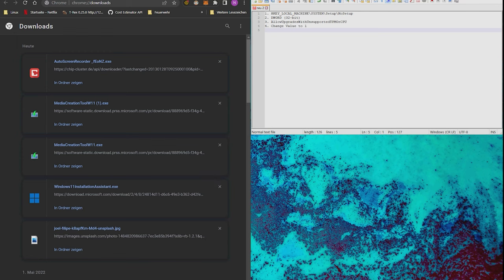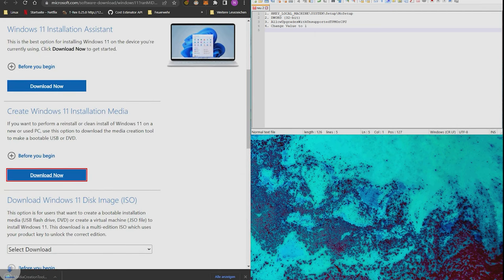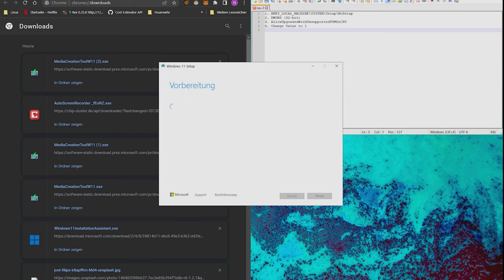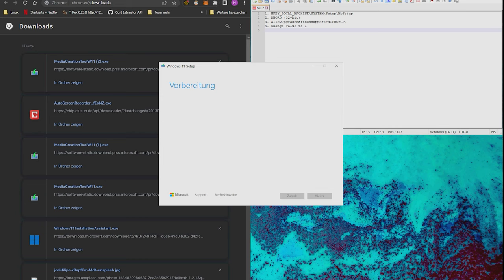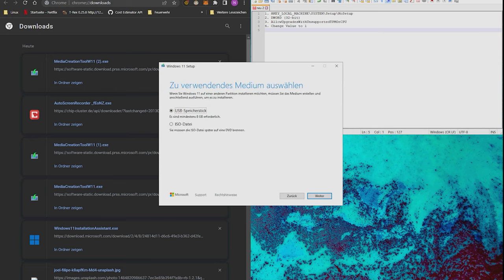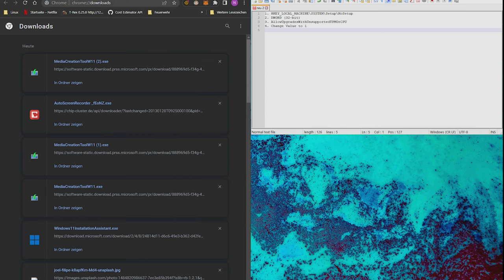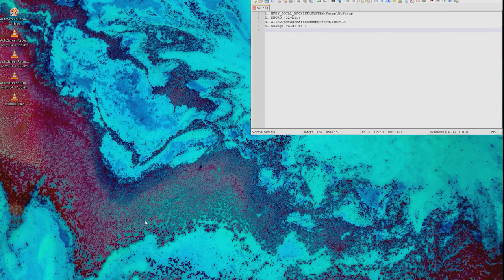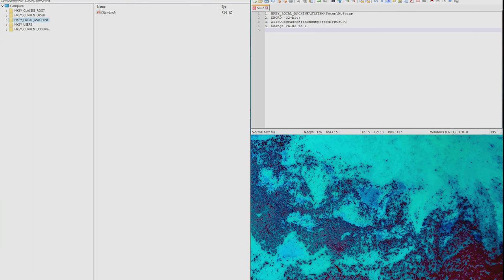How to install Windows 11 on a unsupported device in 2 minutes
Here i'll help you to workaround the minimal requirements problem on a unsupported windows machine.

1. HKEY_LOCAL_MACHINE\SYSTEM\Setup\MoSetup
2. Add a DWORD (32-bit) entry
3. set the name to AllowUpgradesWithUnsupportedTPMOrCPU
4. Change Value of the entry to 1